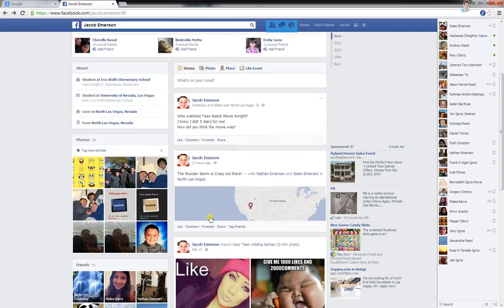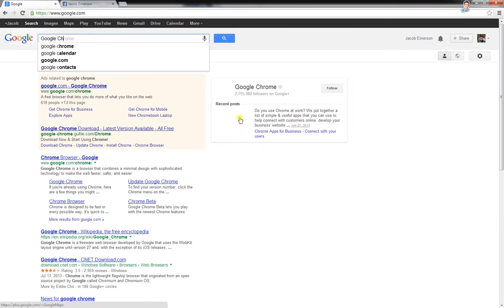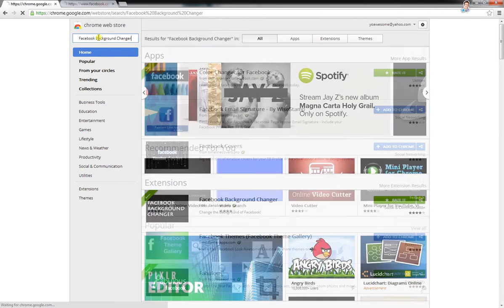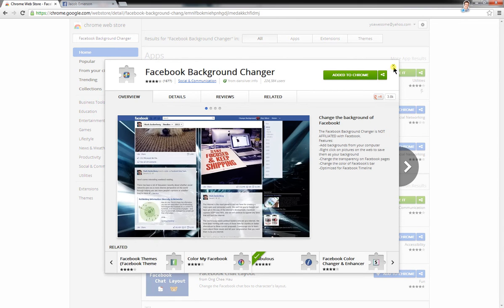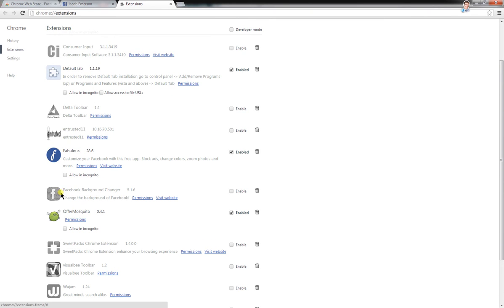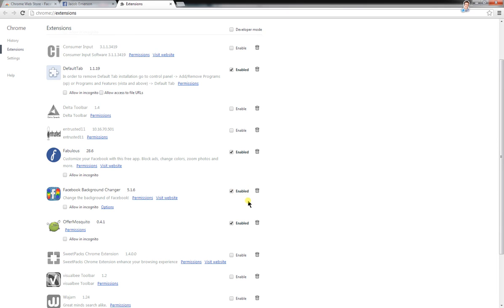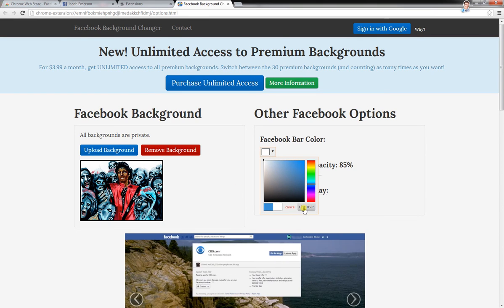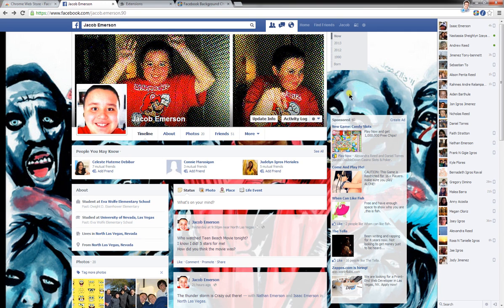How to Change your Facebook Background (2013)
WARNING: This method only works on Google Chrome.